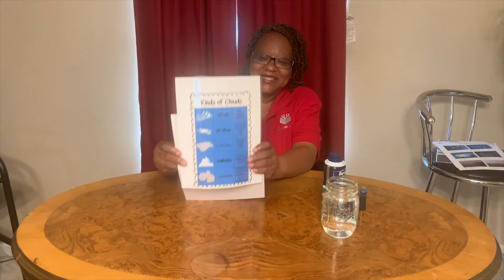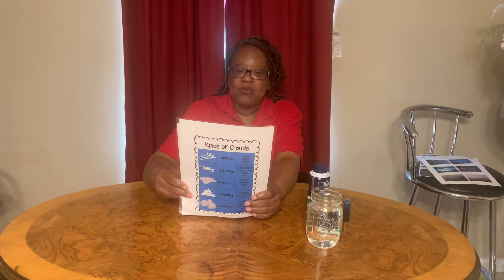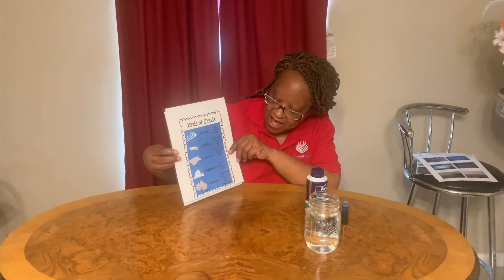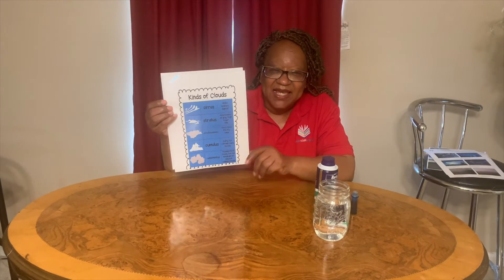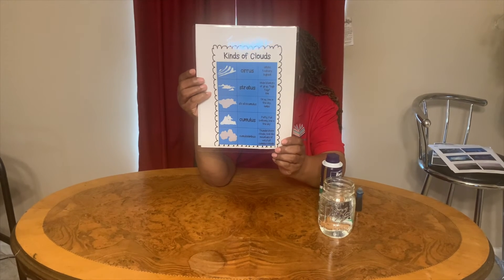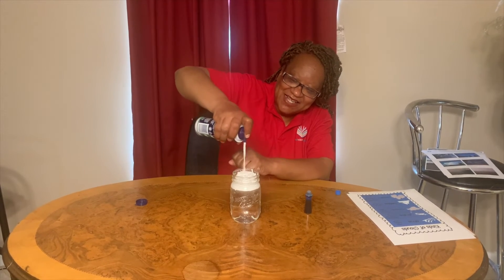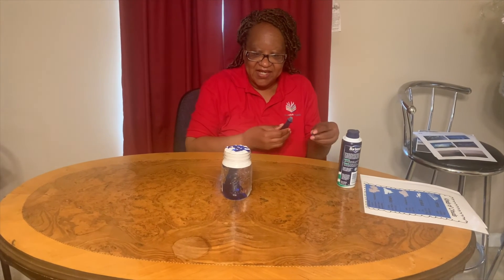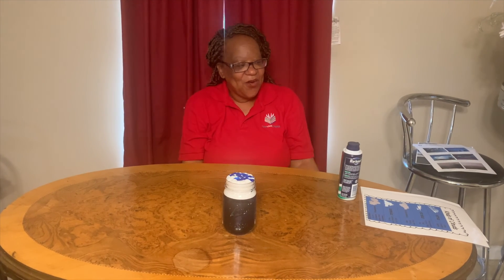Wacky Wednesday: Let's Talk Clouds | Durham County Library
Join Mrs. Iris and learn some facts about clouds, followed by a simulation of precipitation!!